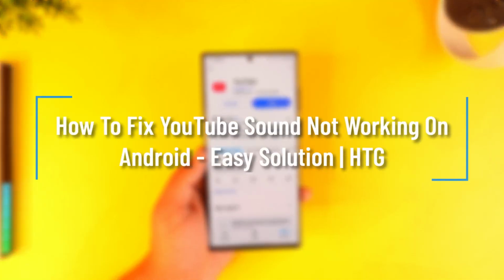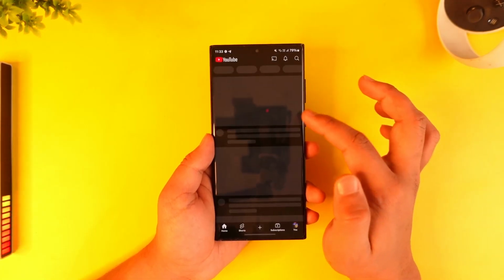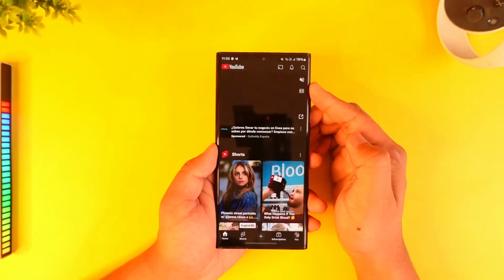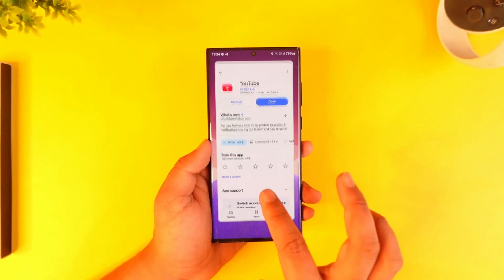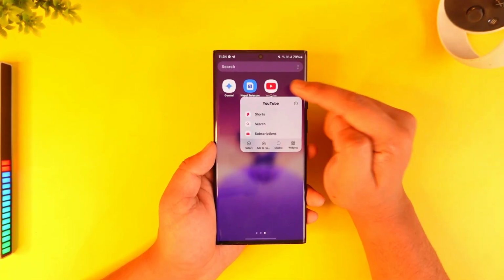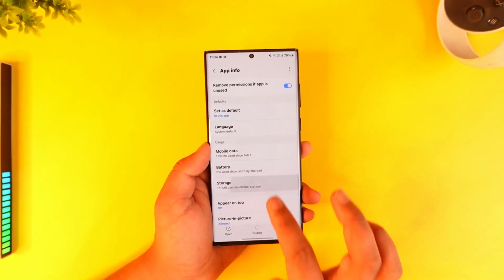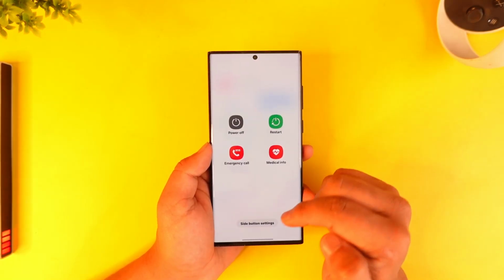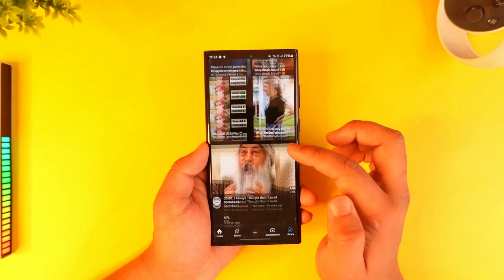How To Fix YouTube Sound Not Working On Android ! - Easy Solution | HTG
If YouTube sound is not working on your Android device, there are a few simple troubleshooting steps you can follow to fix the issue. The problem could be caused by volume settings, app glitches, or outdated software.

First, check your volume settings. Make sure your media volume is not muted or too low. You can do this by pressing the volume buttons and adjusting the media slider. If the sound is still not working, try closing the YouTube app from the recent apps menu and reopening it to see if that resolves the issue.

If restarting the app doesn’t work, try clearing the YouTube app’s cache and data. To do this, long-press the YouTube app icon and tap on the "App Info" (i) button. Then, go to "Storage" and select "Clear Cache." If the issue persists, tap "Clear Data" to reset the app. Keep in mind that clearing data will log you out of the app.

Next, check if your YouTube app is up to date. Open the Google Play Store, search for YouTube, and update the app if a new version is available. Finally, restart your Android device to apply any changes and reopen the YouTube app to check if the sound issue is resolved.

By following these steps, you should be able to fix the YouTube sound problem on your Android device.

Timestamps:
0:00 Introduction
0:10 Checking volume settings
0:26 Restarting the YouTube app
0:35 Clearing cache and app data
0:55 Updating the YouTube app
1:02 Restarting the device
1:07 Conclusion